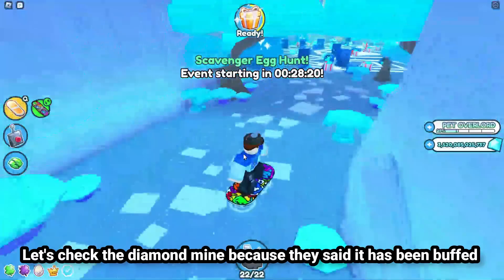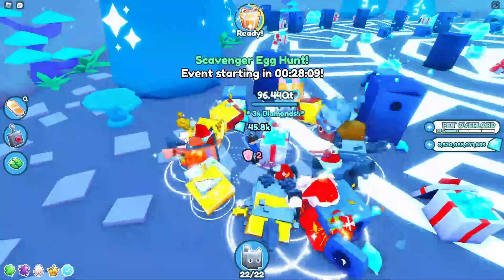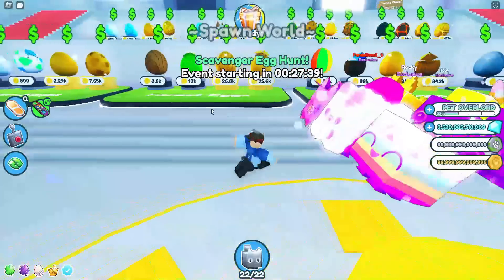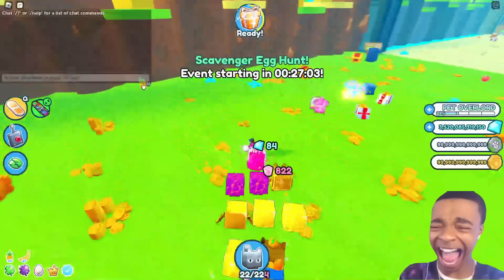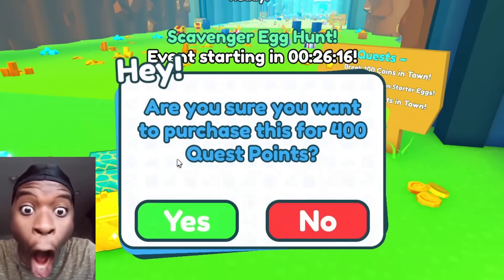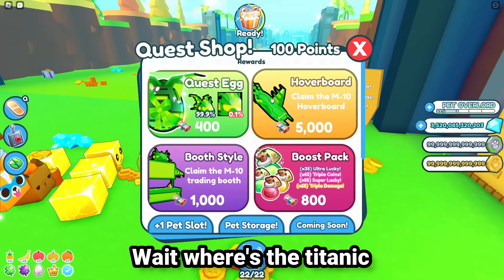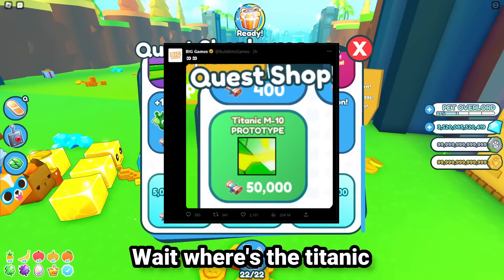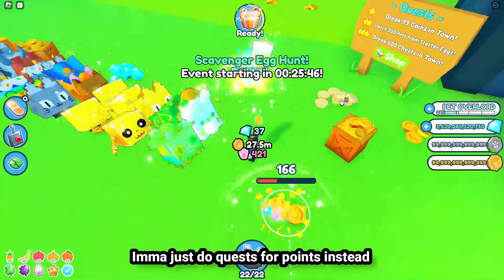🎫 I Found the SECRET PASS from QUEST SHOP and THIS HAPPENED..